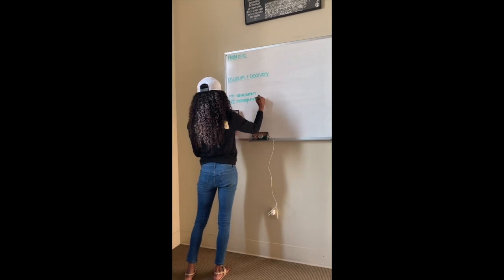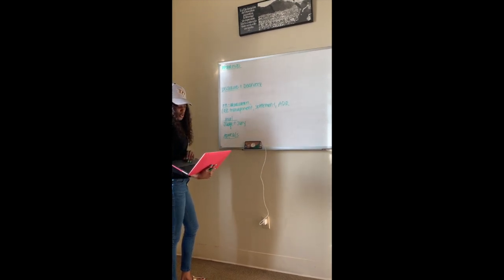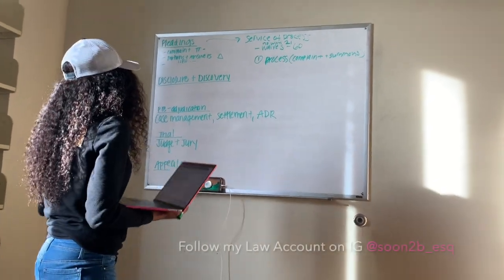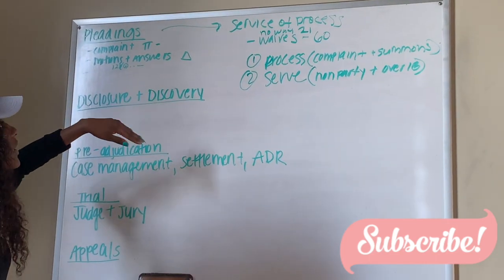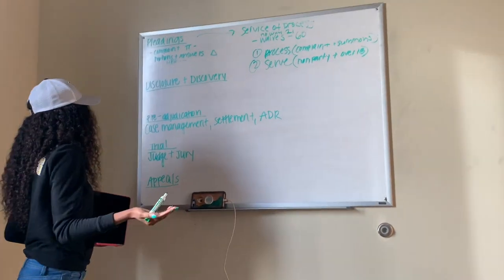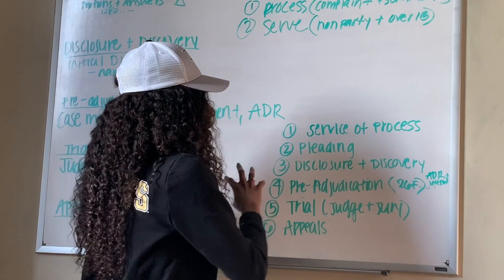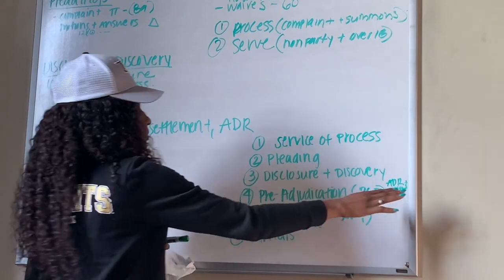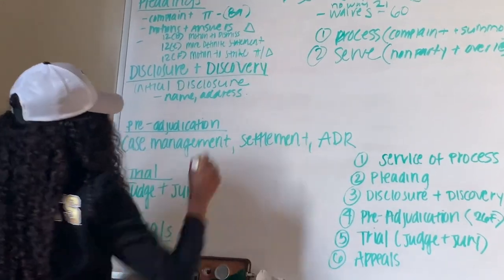CIV PRO FINALS REVIEW SESS PT 1| LAW SCHOOL VLOG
CIV PRO FINALS REVIEW SESS| LAW SCHOOL VLOG